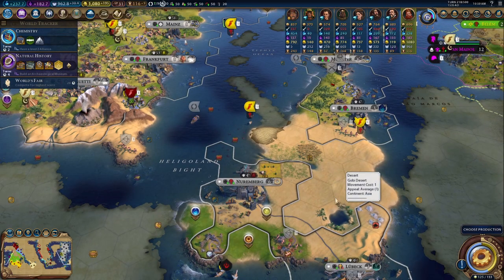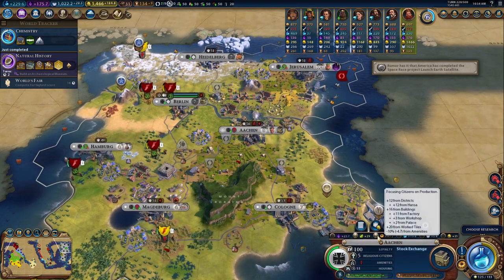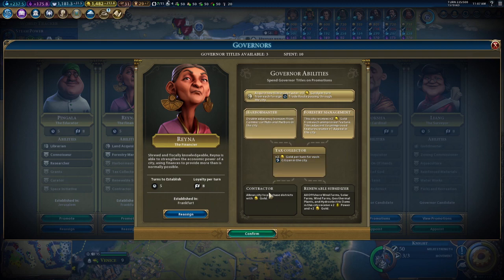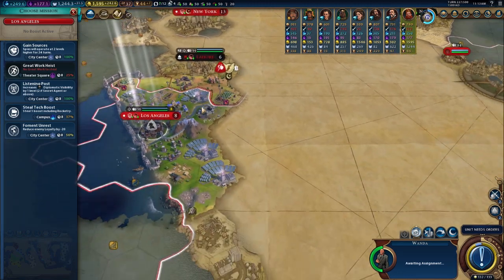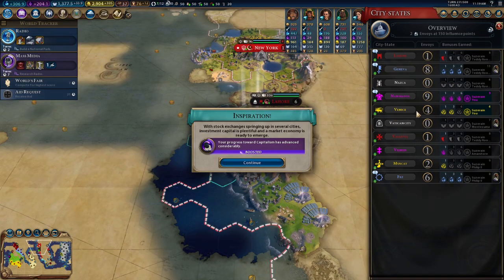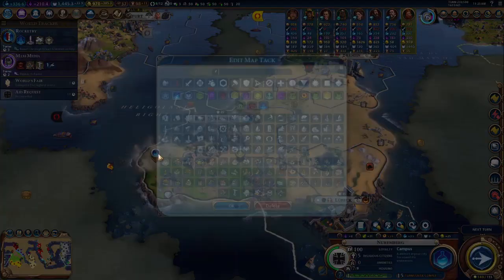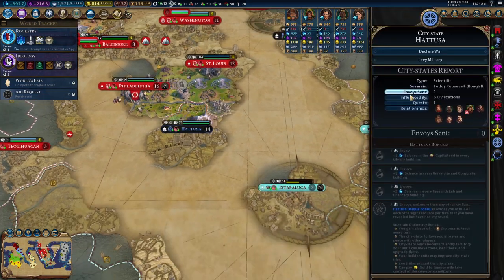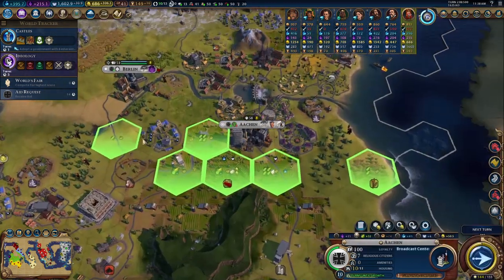Let's Learn: Civ 6 - Germany Part 9 "Research Labs!"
Hello!

In this episode, we gain access to our Research Labs and catch up to Teddy. He's got some super high science yields. We also get much needed infrastructure completed throughout our cities.

Please feel free to interact here to talk about today's episode, feedback, and any thoughts on the game topic! I will also continue providing fun content for you guys!

Thanks,
-SpeeDMan

Chapters:
0:00 - Intro
0:08 - Gameplay
46:52 - Outro